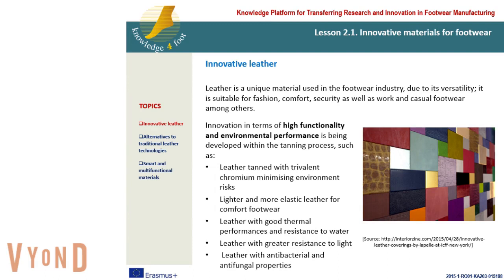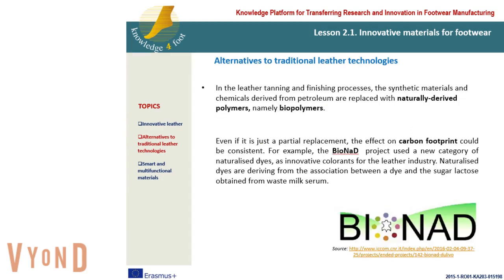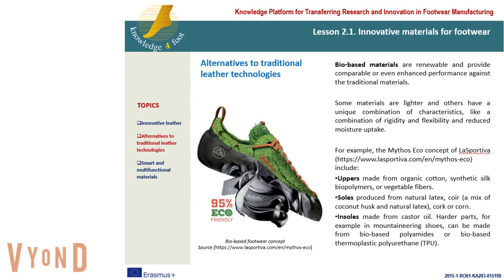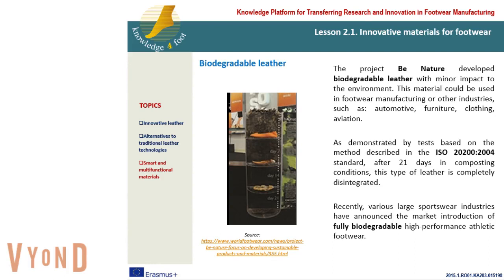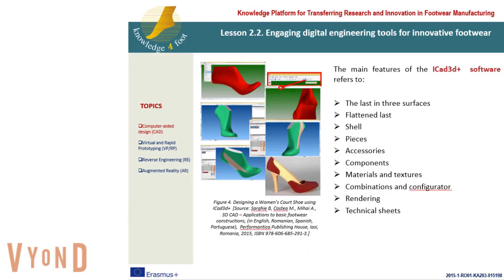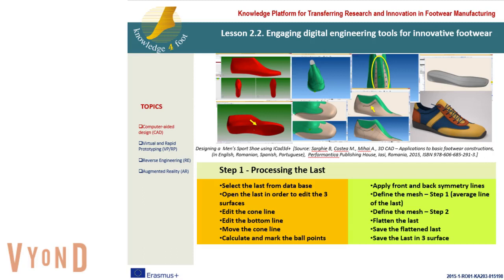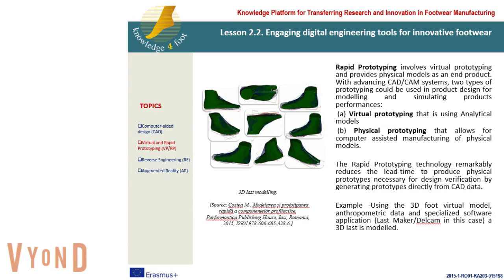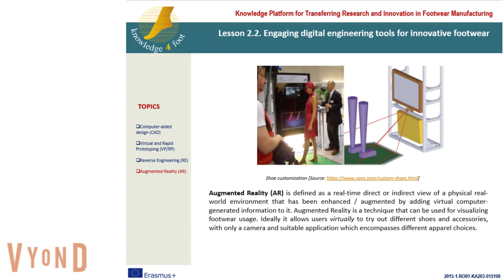K4F Module2 Unit 2